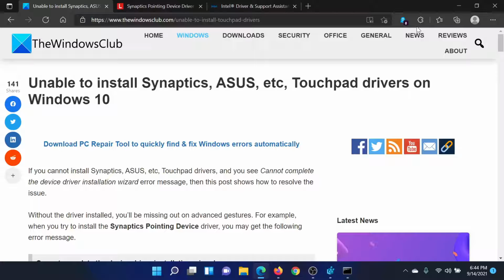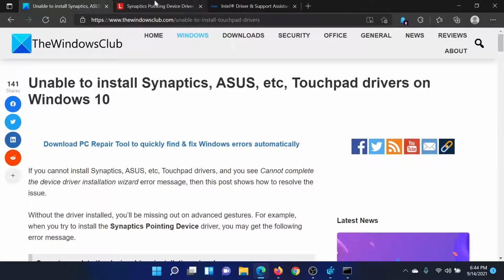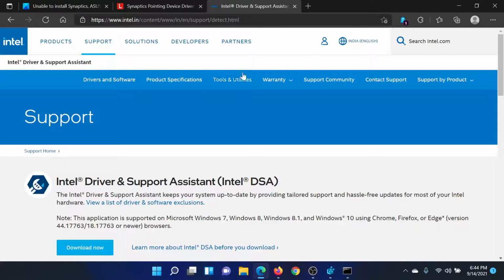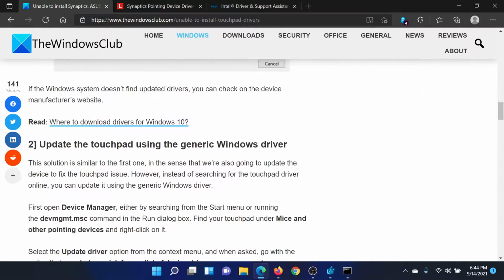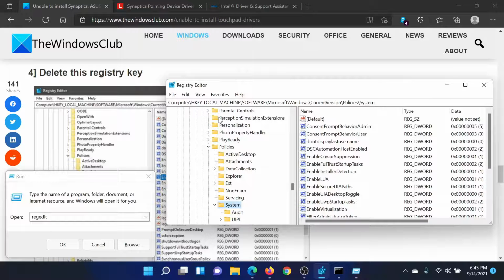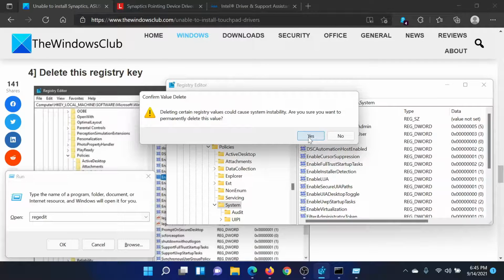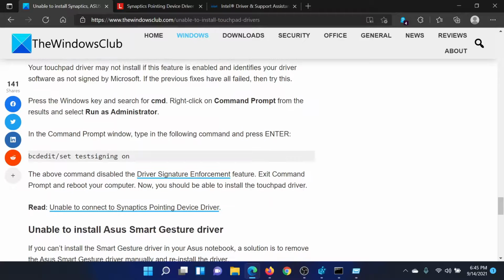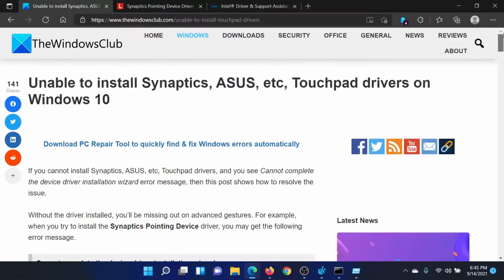Unable to install Synaptics, ASUS, etc, Touchpad drivers on Windows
If you cannot install Synaptics, ASUS, etc, Touchpad drivers, and you see Cannot complete the device driver installation wizard error message, then this tutorial shows how to resolve the issue.

If you notice that your touchpad drivers aren’t installing, this should be your course of action:

1] Update the touchpad driver online

2] Update the touchpad using the generic Windows driver

3] Uninstall the touchpad driver

4] Delete this registry key

5] Disable Driver Signature Enforcement

Timecodes:
0:00 Intro
0:29 Update touchpad drivers
1:00 Delete certain Registry Key
1:1:42 Disable Driver Signature Enforcement